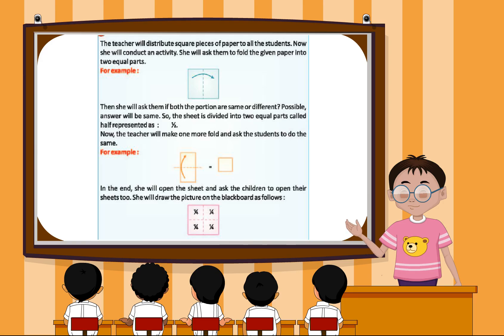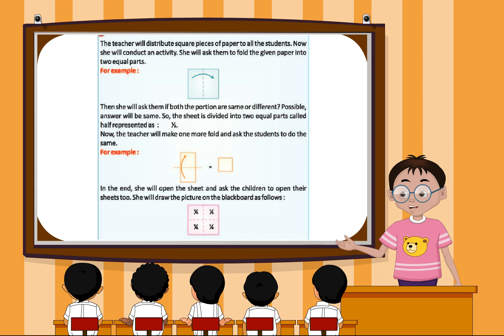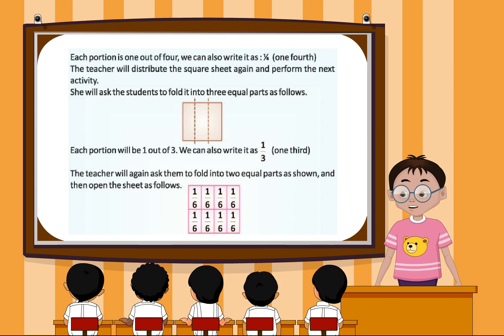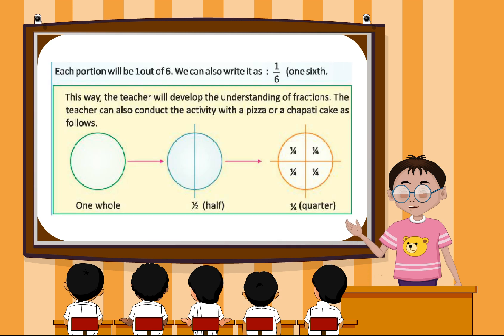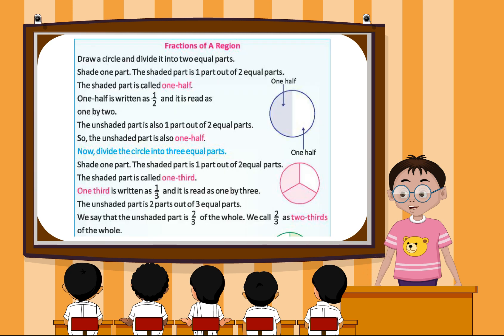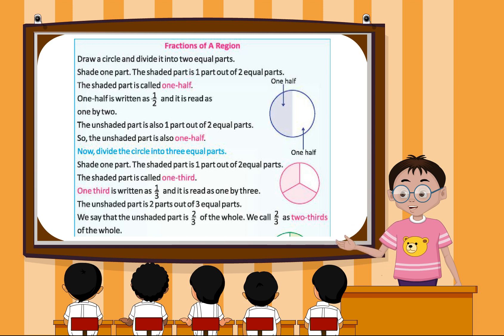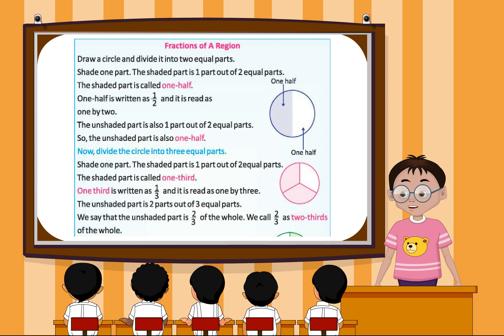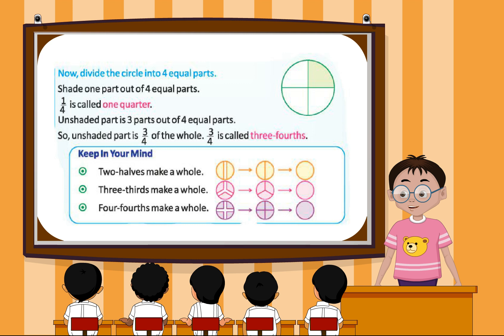Maths (Class 2 Ch 15)